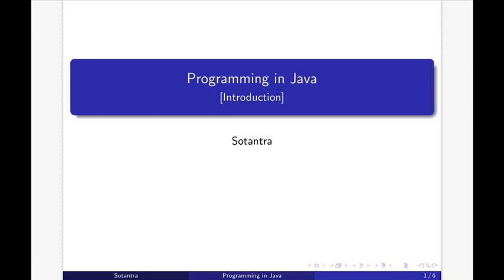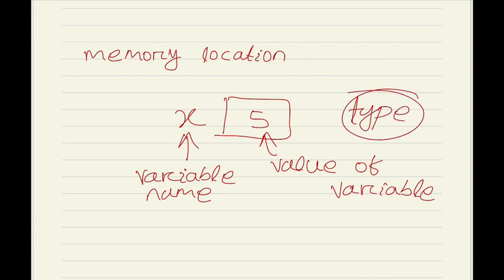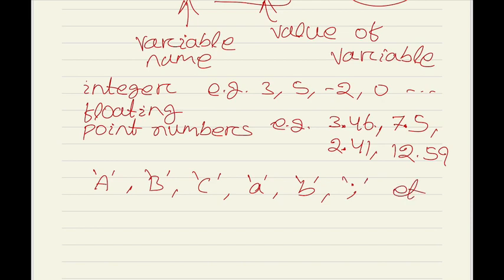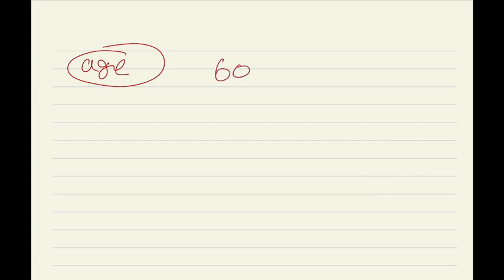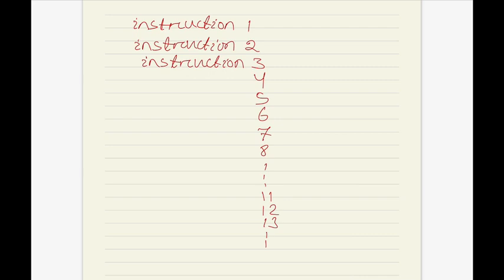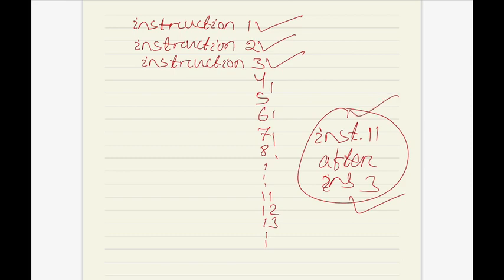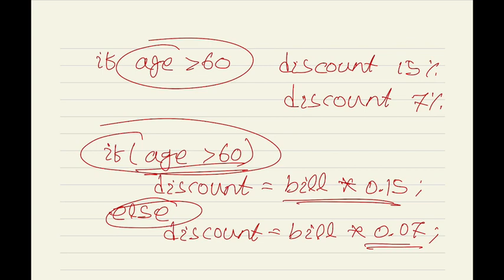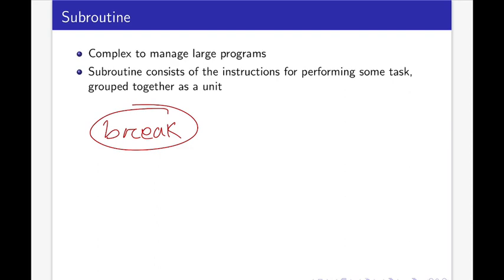L1: Fundamental building blocks of programs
This lecture discusses about the fundamental building blocks of programs